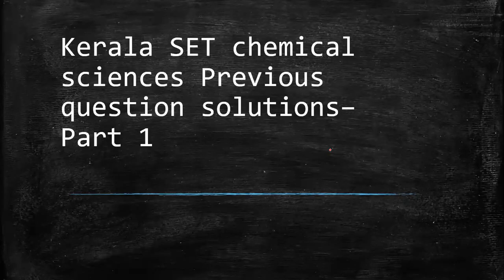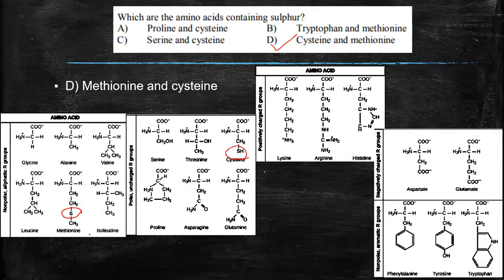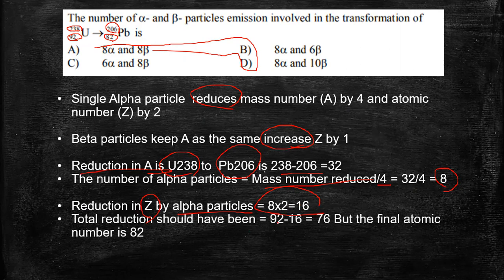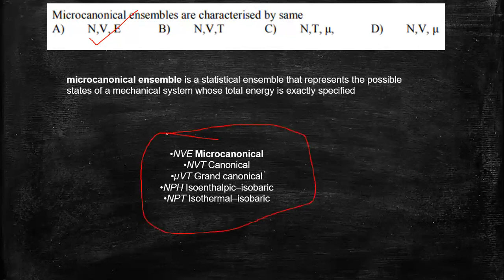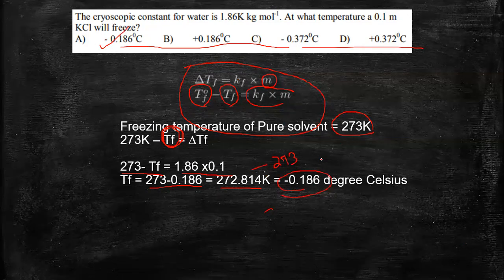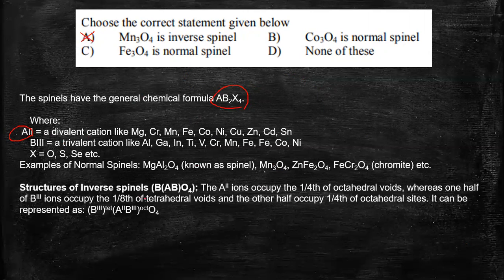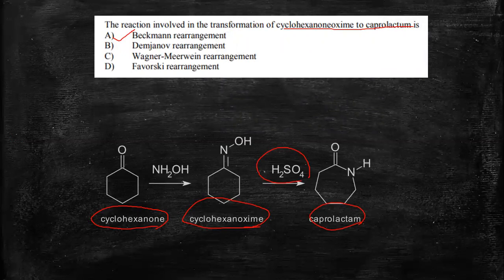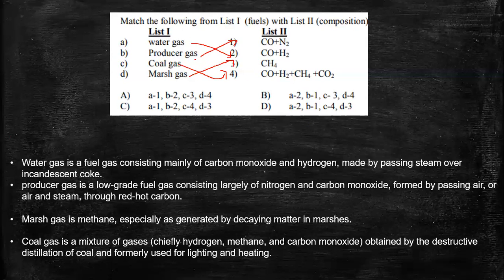Kerala State Eligibility test chemical sciences previous questions - 1 | Msc practice | SET